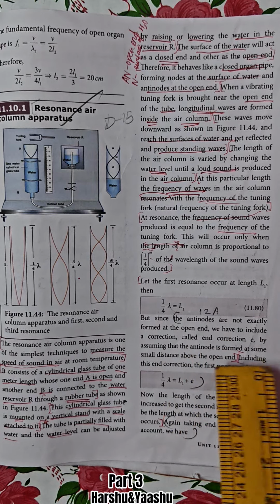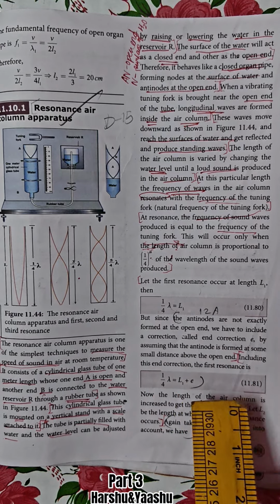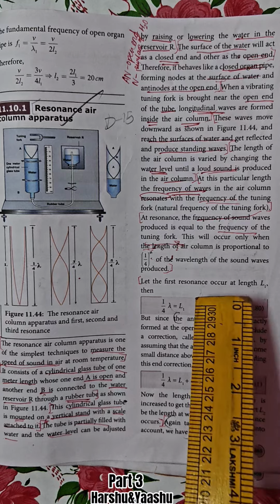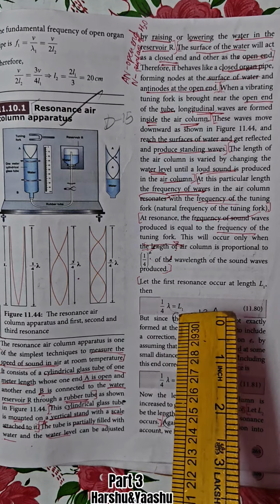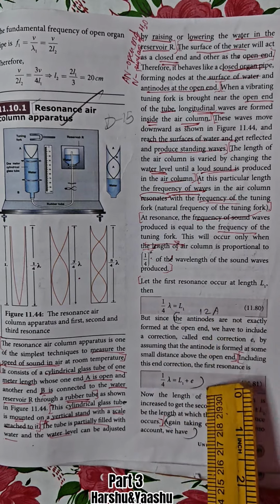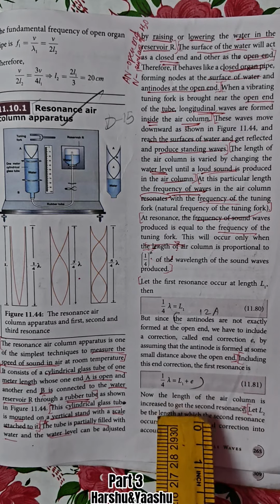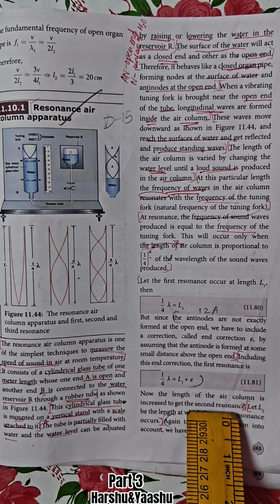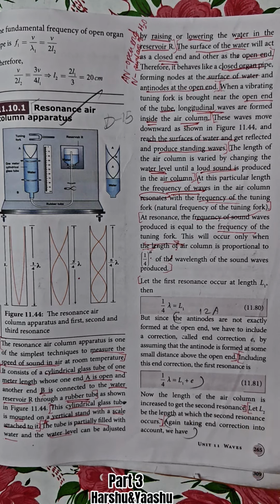11std WAVES [Detail 15]Part 3